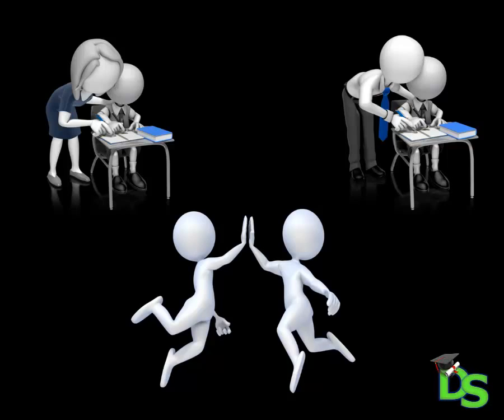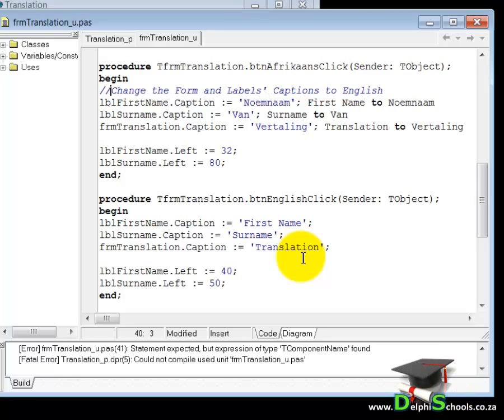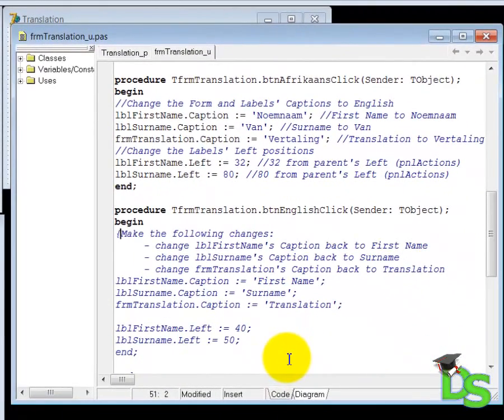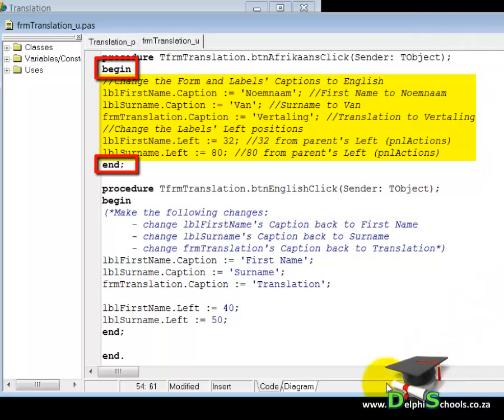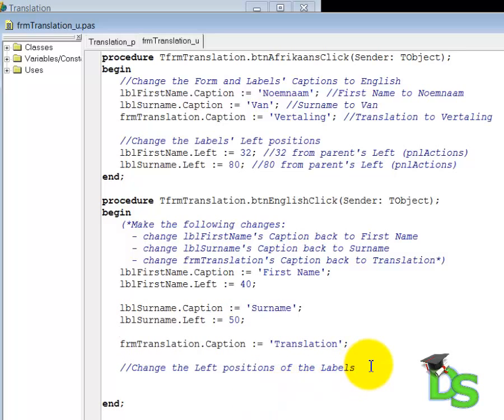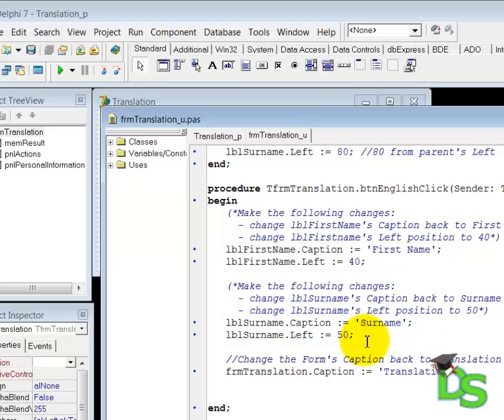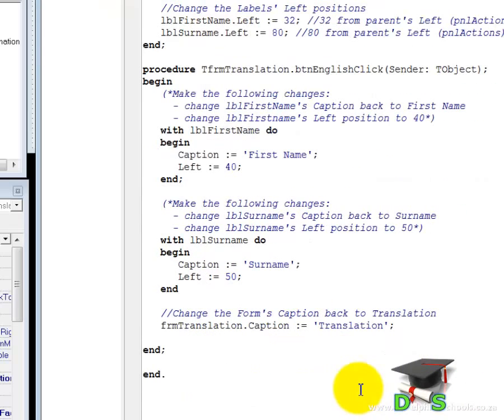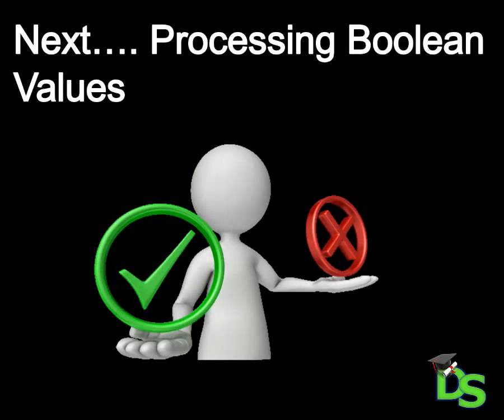Delphi Programming Tutorial - Lesson 15: Documenting and Styling Your Code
Lean how to improve the readability of your code. Best viewed in
HD. To change your settings to HD:

1. Click on the Gear-icon (Settings) at the bottom of the YouTube Video Player.

2. Select "720p HD" and wait a few moments for the setting to take effect.